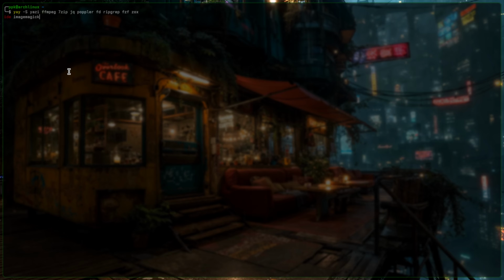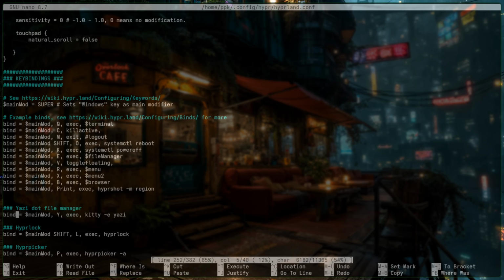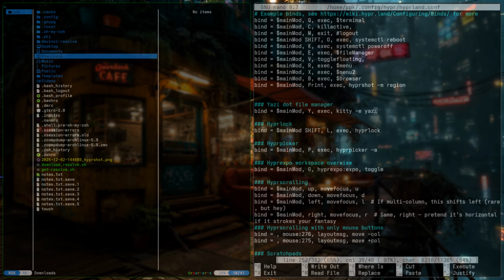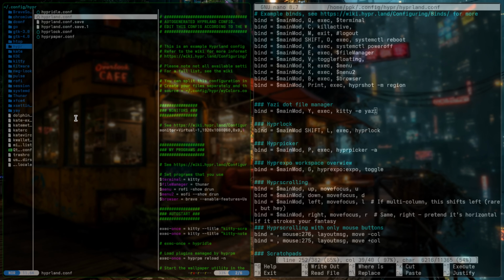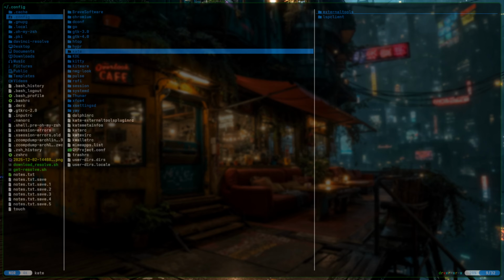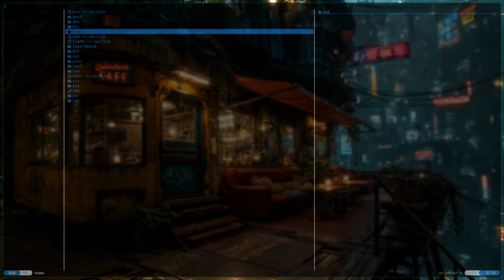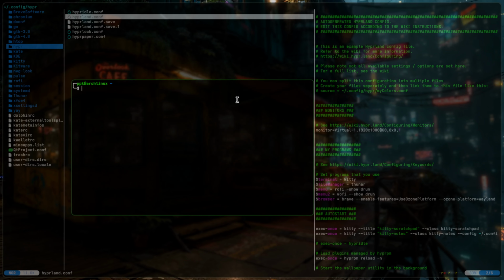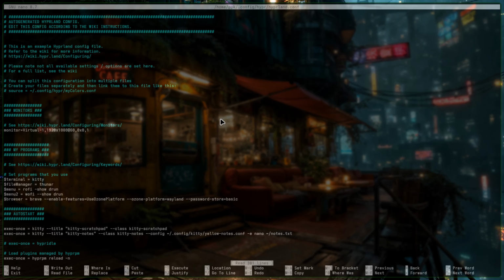Stop Using GUI File Managers! Try Yazi Instead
In this video, I explore Yazi, a blazing-fast terminal file manager that is perfect for Hyprland users. I show you how to install Yazi, set up keybindings, and enable incredible features like image previews and zip file exploration. If you want to manage your Linux dotfiles efficiently without leaving the terminal, Yazi is a game-changer. Learn how to configure your default editor and streamline your Linux workflow with this essential terminal tool.

00:00 Intro
00:40 Install yazi

sudo pacman -S yazi ffmpeg 7zip jq poppler fd ripgrep fzf zoxide imagemagick